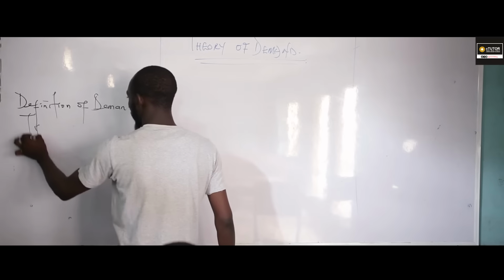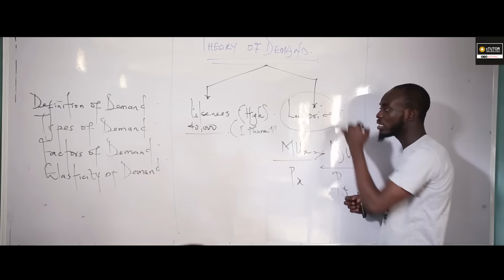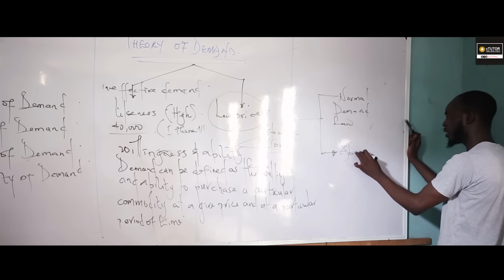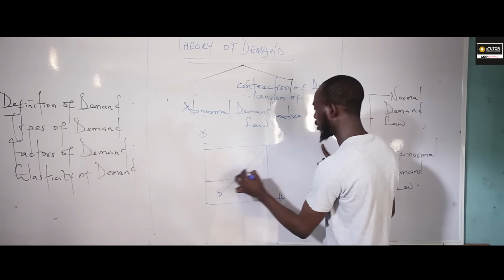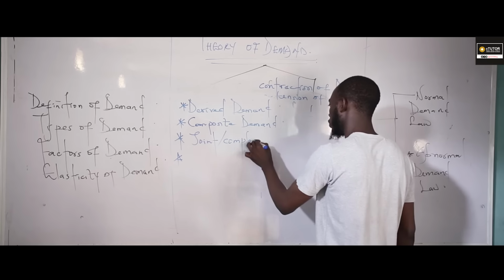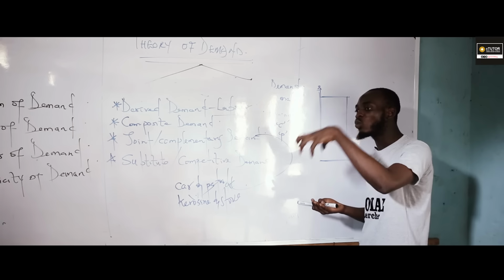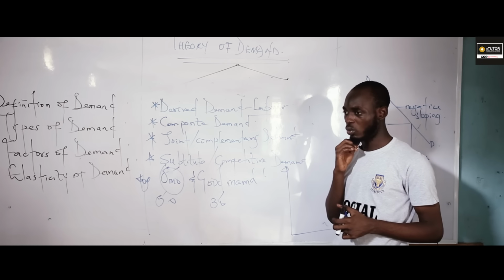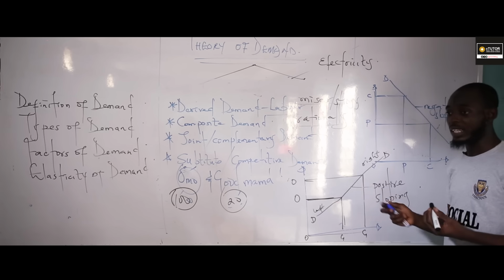ECONOMICS: THEORY OF DEMAND - BY BAKARE IBRAHIM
FOR WAEC, NECO, JAMB, POST JAMB, & JUPEB CANDIDATES